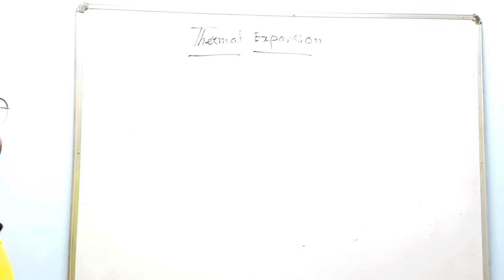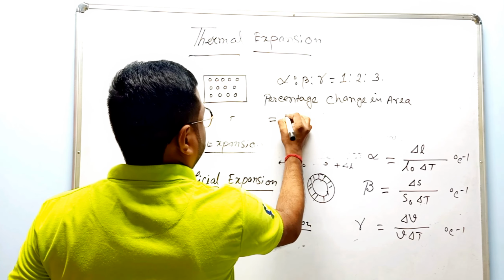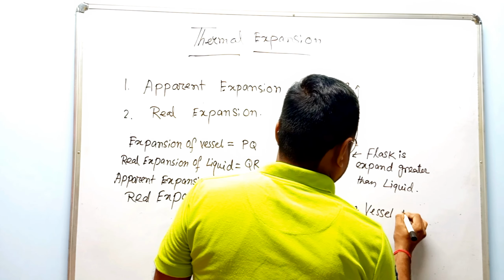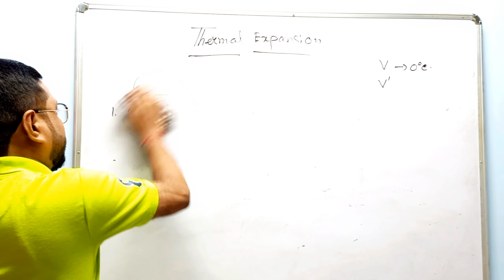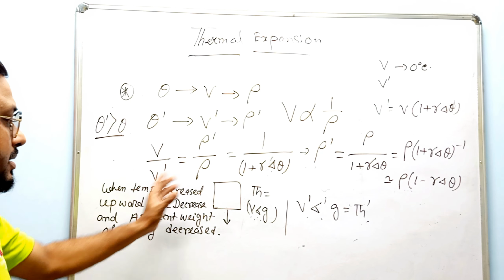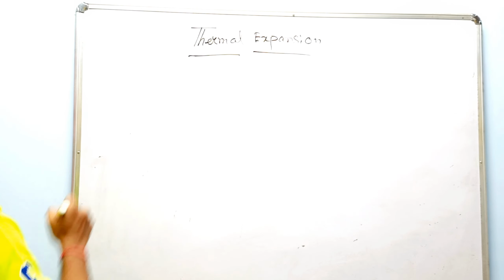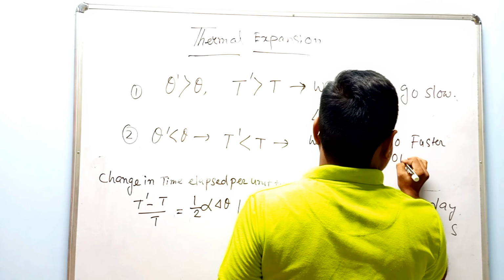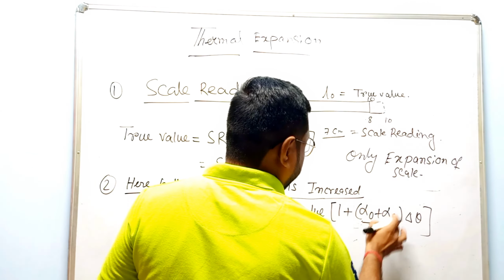Thermal expansion in one shot||Application of thermal expansion||Class 11 physics||NEET ||JEE